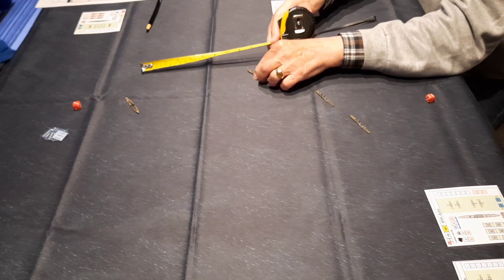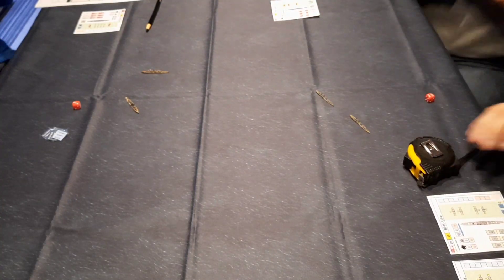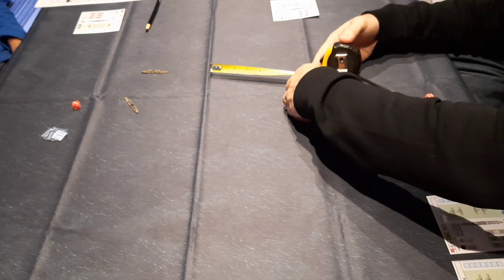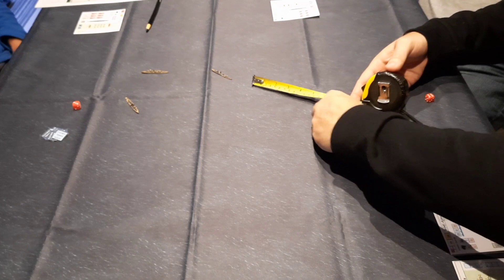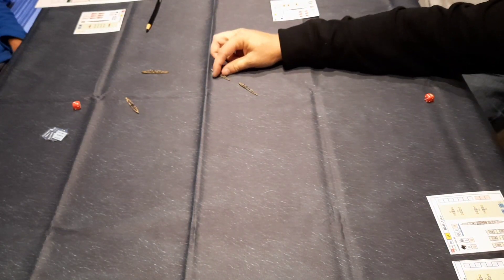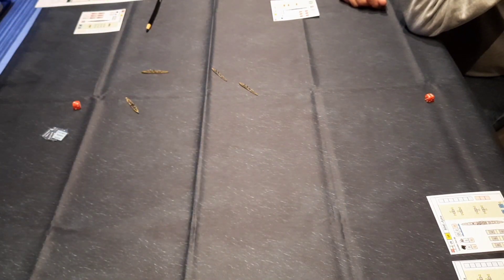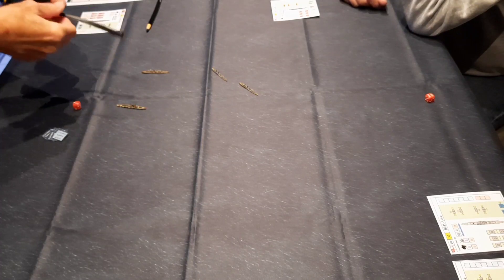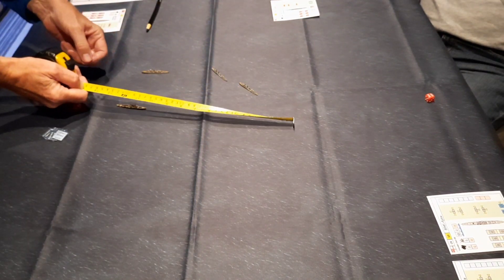Nimitz - Battle of The River Plate - A Playthrough Part One